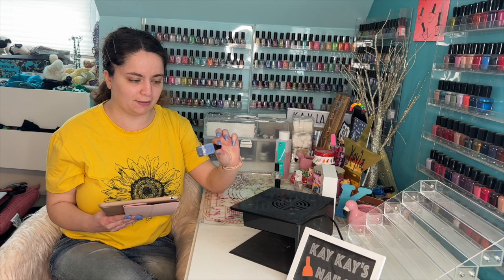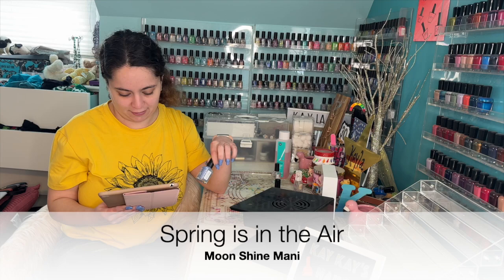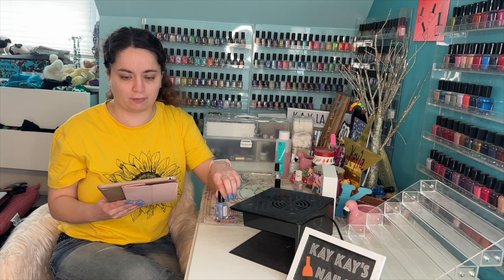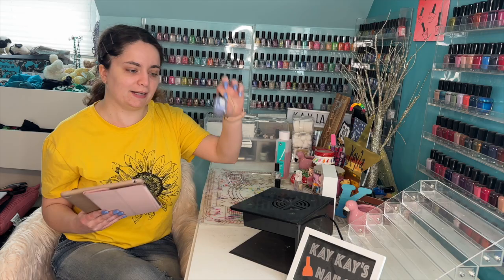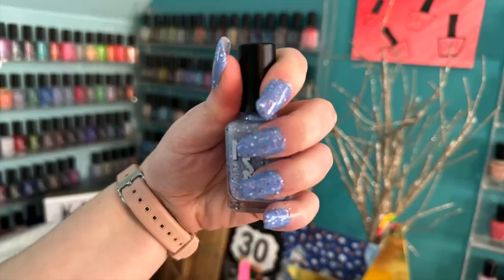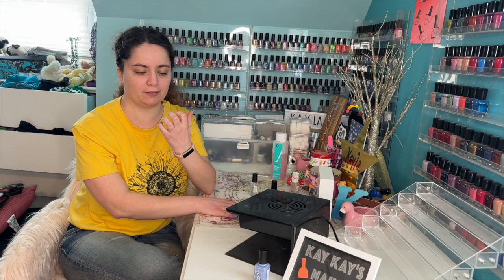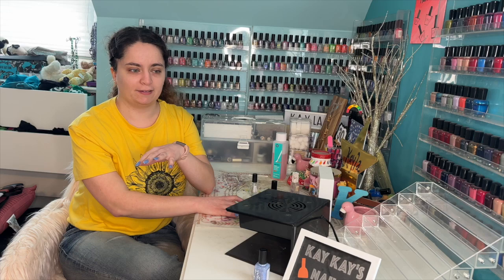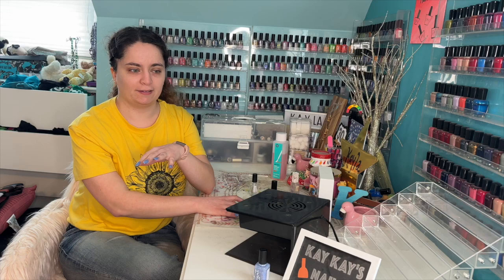Kay Kay's Nails Episode 173: Spring is in the Air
Featured Nail Polish: Spring is in the Air by Moon Shine Mani